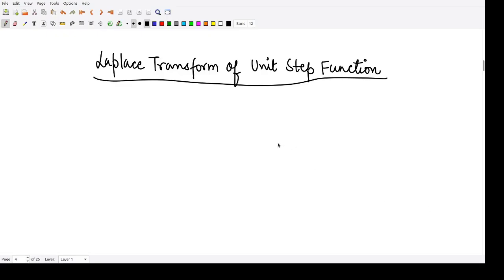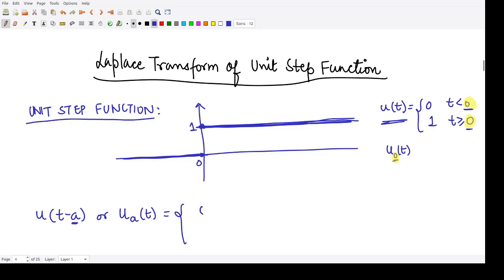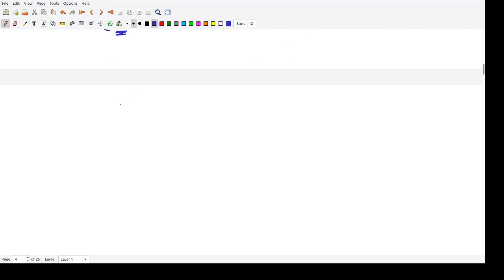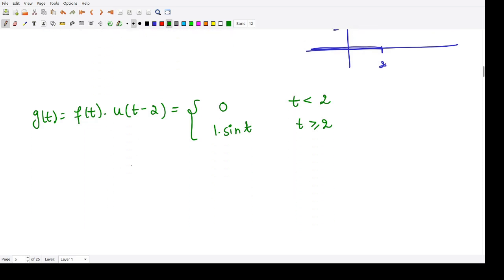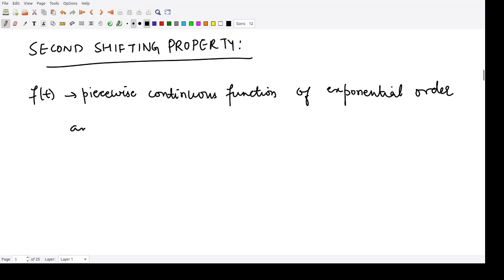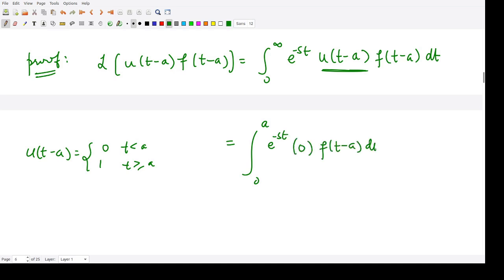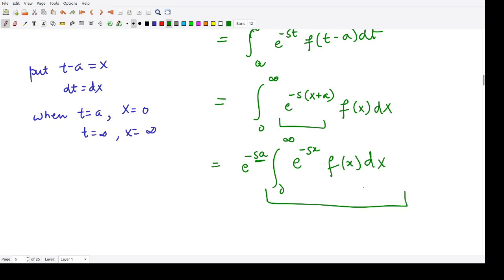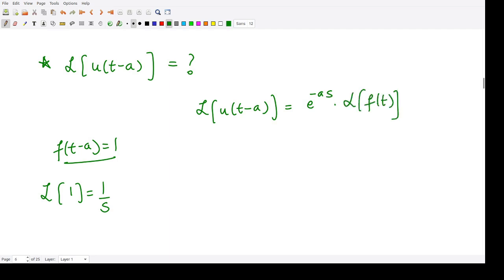Lecture 12: Laplace Transform of unit step function (second shifting property)